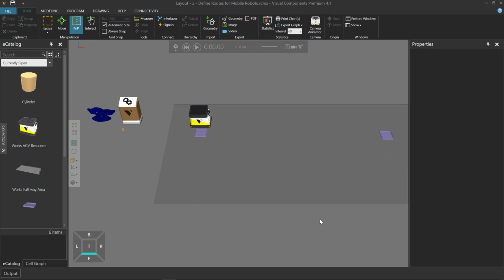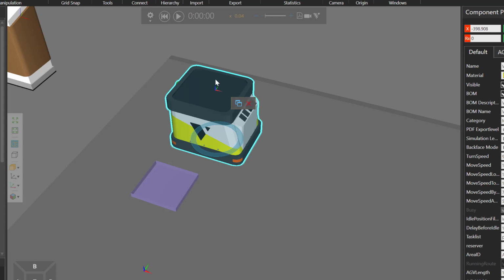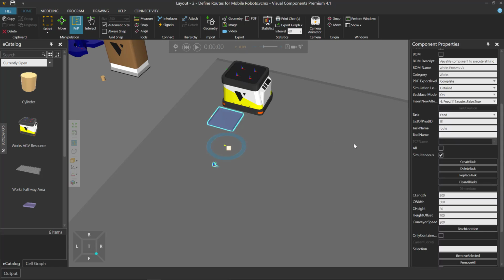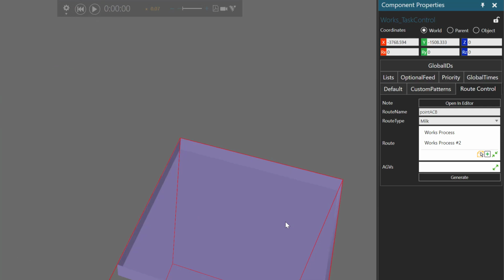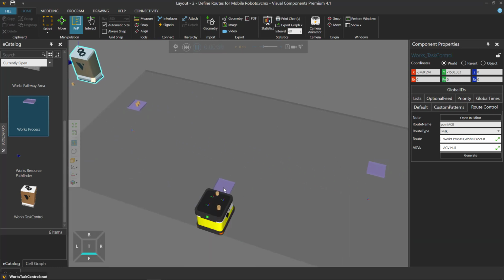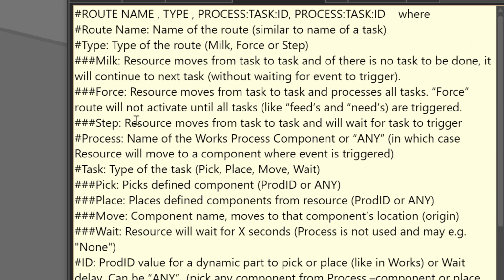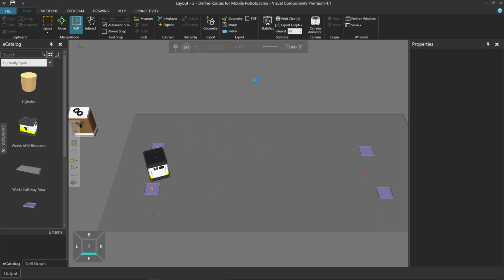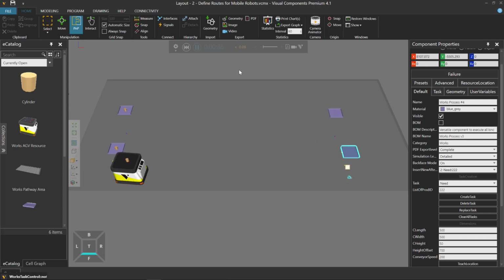Simulate Mobile Robots - 2 - Define Routes for Mobile Robots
This video shows how to add and edit routes and assign them to mobile robots. That is, you do not need to directly assign tasks to vehicles. Different route types and tasks are covered as well as ways to troubleshoot and workaround common issues when planning and testing routes.

CONTENTS
00:00:23    About the lesson
00:00:35    About the layout
00:00:46    Using route keyword in Feed task name
00:01:11    Access routes in Works Task Controller
00:01:45    Route examples and table in Note editor
00:01:52    About the route used in layout
00:02:23    How to assign route to resource
00:03:52    What is a step route?
00:06:05    How to change route type
00:06:24    What is a milk route?
00:07:43    Issue - Robot cannot carry/pick more parts
00:07:59    Change pattern/capacity of robot
00:09:28    Using pattern type tasks for feed and need
00:11:13    Issue - Feed and need requests not simultaneous
00:12:52    Issue - Robot only picks/places one part at a time
00:13:27    How route type can affect feed and need
00:13:52    What is a force route?
00:15:29    Issue - Robot waiting at station and not repeating route
00:15:40    Issue - Robot cannot complete task (simultaneous feed)
00:16:32    How route itself can affect pick and place tasks of robot
00:18:02    Workarounds for simultaneous and other route type issues
00:19:48    Available tasks/actions in a route
00:20:22    Specify product id for pick task in route
00:22:58    Create new route and assign to robot
00:24:34    Assign move tasks in route
00:26:01    Assign wait task in route
00:27:25    Edit route to make vehicle wait at station after unloading
00:28:55    (Optional) Simulate potential issues in routes
00:41:13    Quick review and summary of route basics
00:44:18    Add new stations and routes
00:51:30    Basic troubleshooting of issues in route and processes